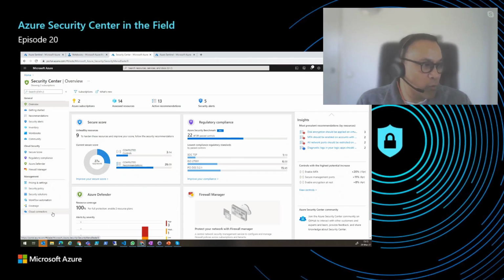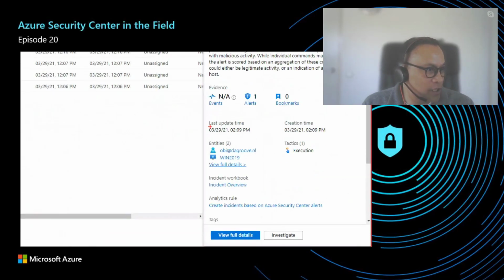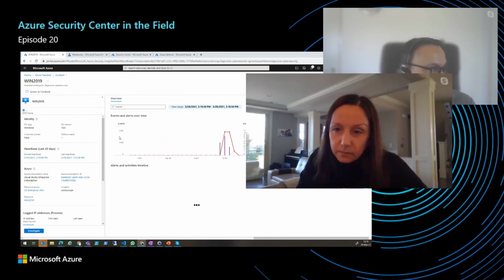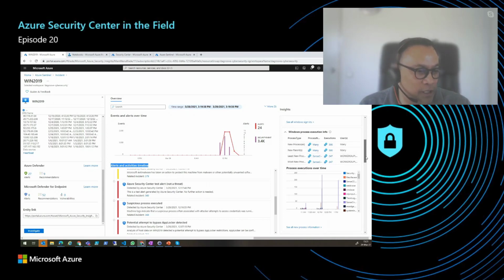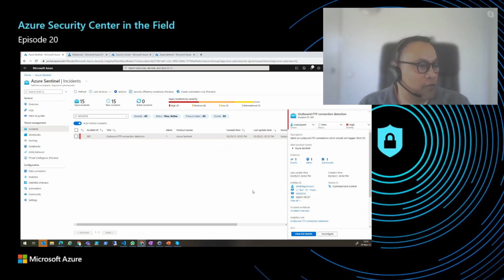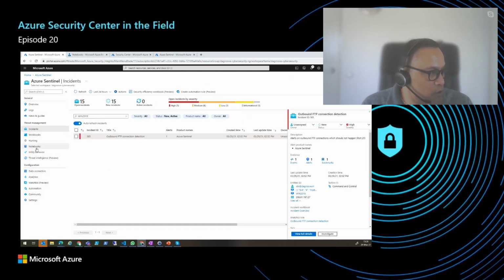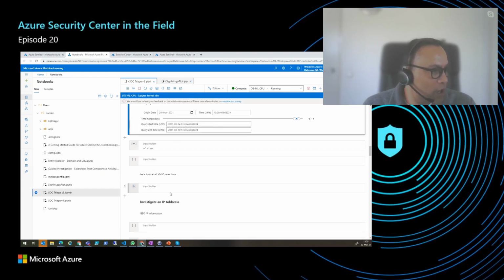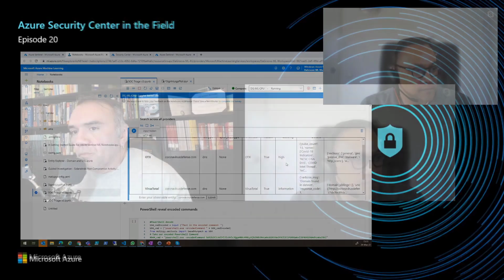Azure Defender and Azure Sentinel - Better Together | Azure Security Center in the Field #20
In this episode of Azure Security Center in the Field, Tiander Turpijn from Microsoft CxE Azure Sentinel Team joins Yuri Diogenes to talk about the better together story between Azure Defender and Azure Sentinel. Tiander explains the data ingestion process for Azure Defender alerts, how to investigate an Azure Defender alert in Azure Sentinel and he also demonstrates an end-to-end investigation scenario where the alert was initially triggered by Azure Defender and correlated with other data sources in Azure Sentinel.

0:00 - Intro
2:02 - Are there any charges to ingest Azure Defender Alerts into Azure Sentinel?
4:10 - Does every alert that gets stream from Azure Defender to Azure Sentinel creates an incident in Azure Sentinel?
6:45 - Best strategy to visualize only the alerts that are important in Azure Sentinel
9:15 - How the fusion feature works in Azure Sentinel
12:05 - Azure Sentinel and Azure Defender better together demonstration
28:38 - Final considerations and clarification regarding Azure Sentinel and Azure Defender use case scenarios